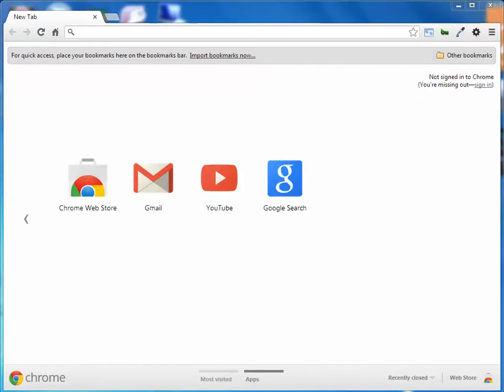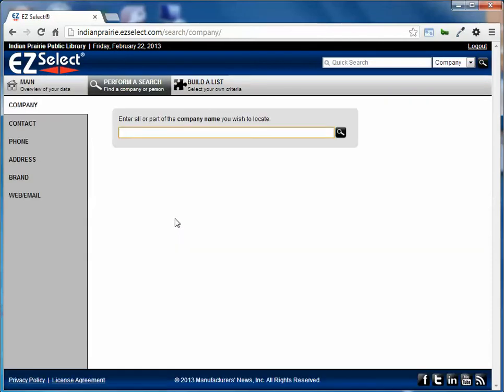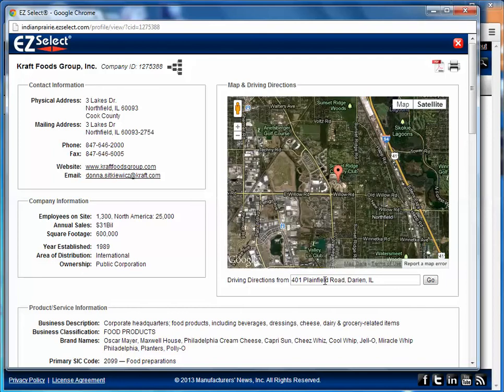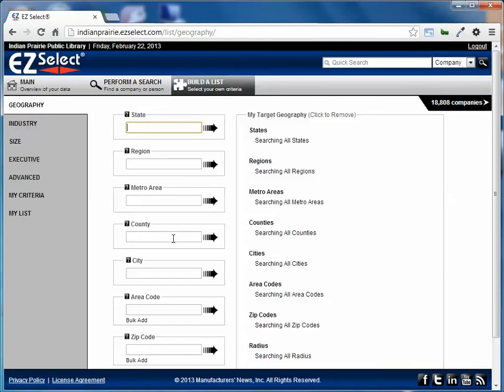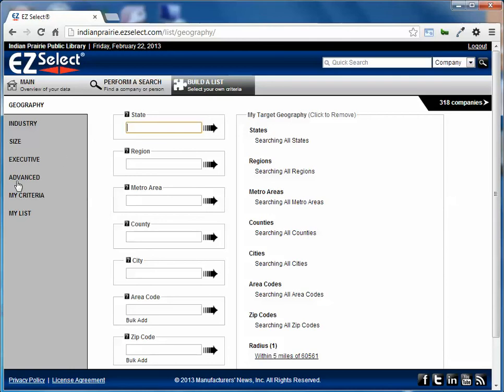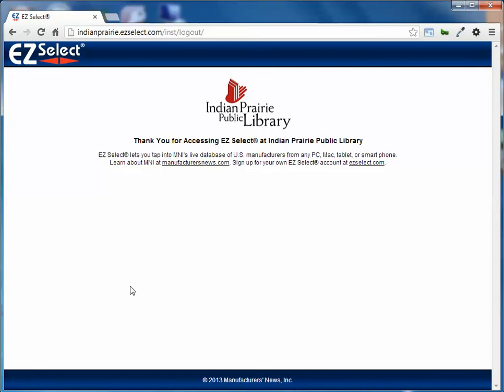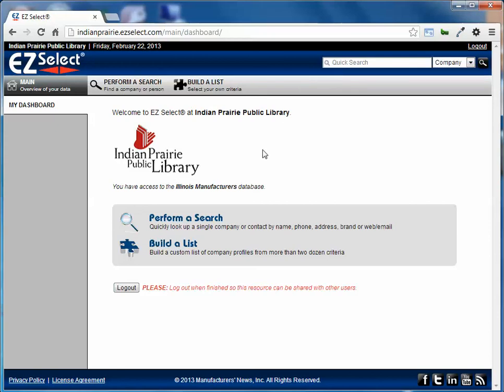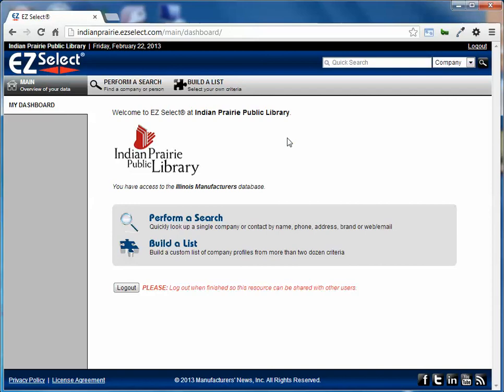IndustrySelect - Institutional Access